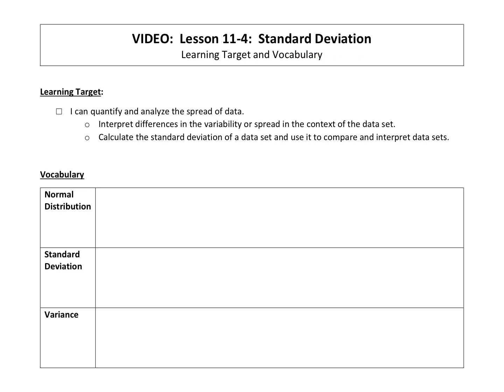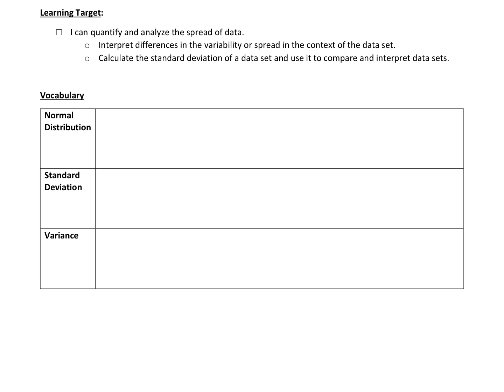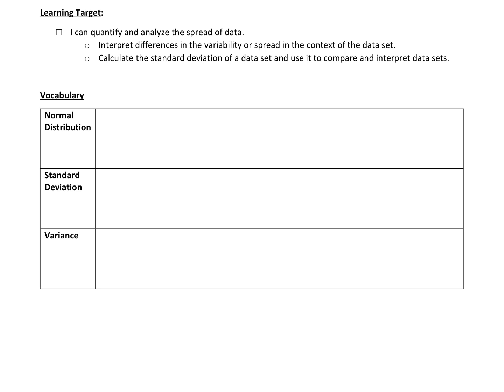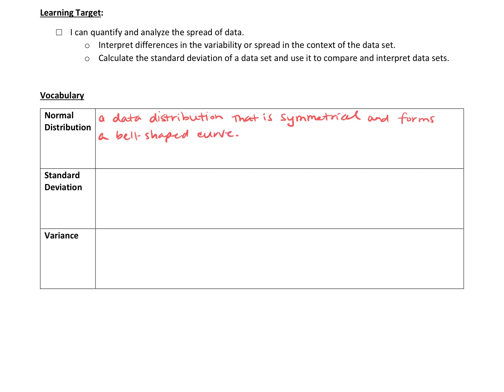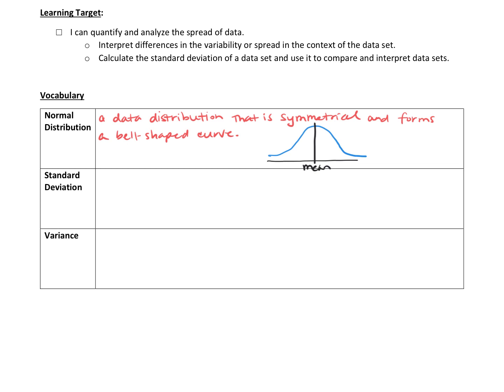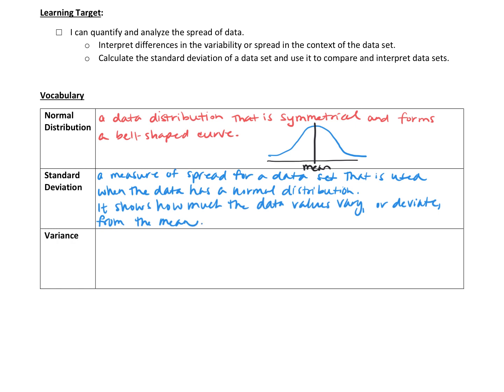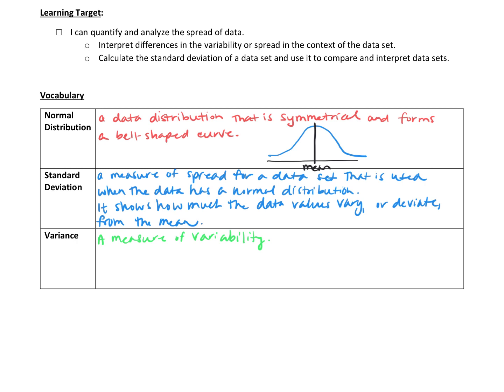11-4 LT and Vocab (alg)